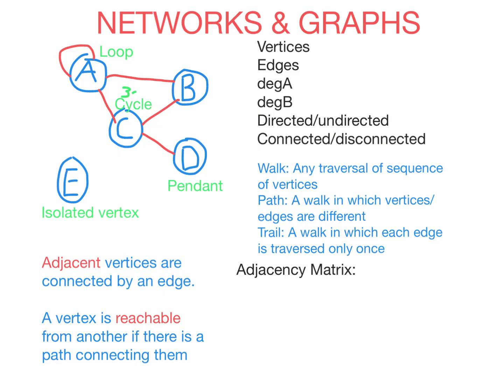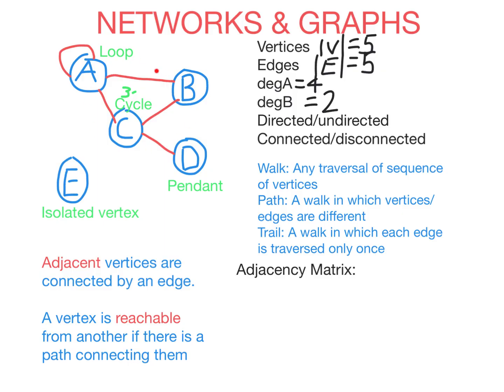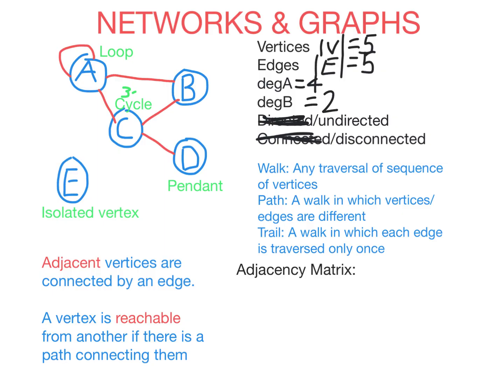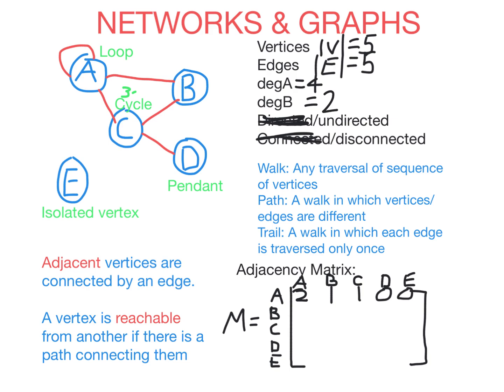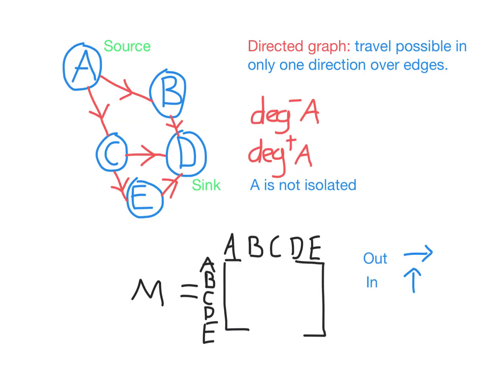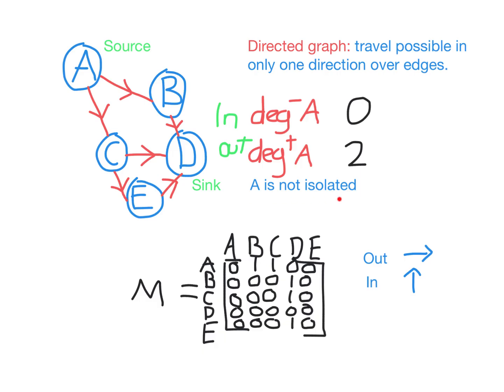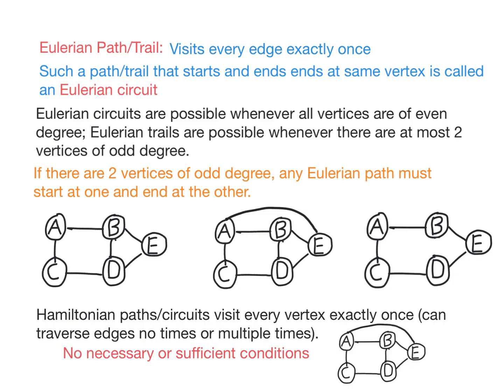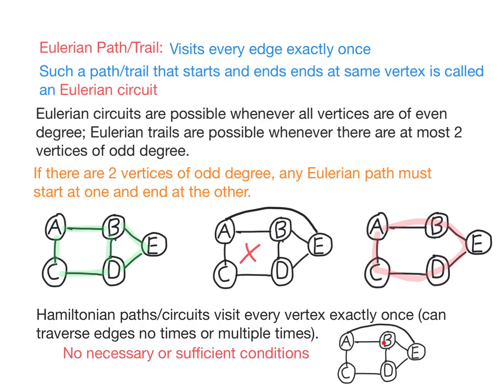Networks & Graphs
00:00 Slide 1
05:29 Slide 2
07:32 Slide 3